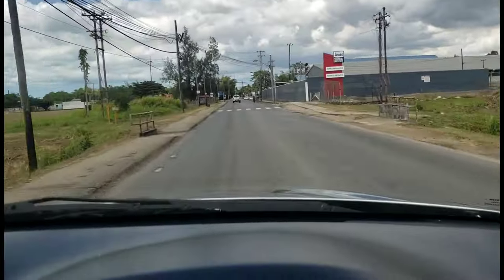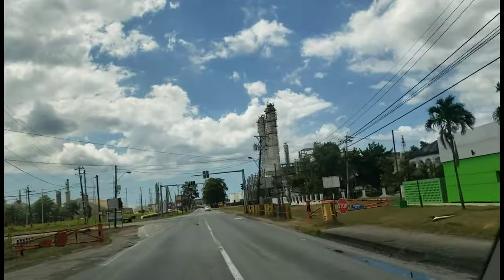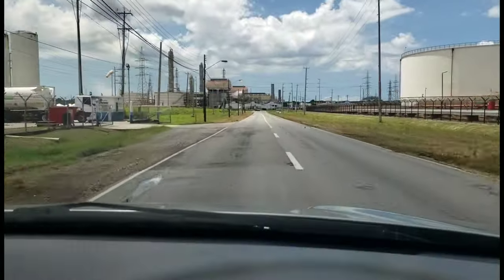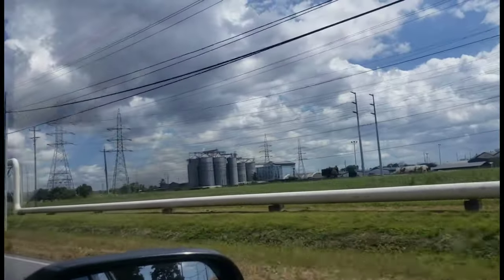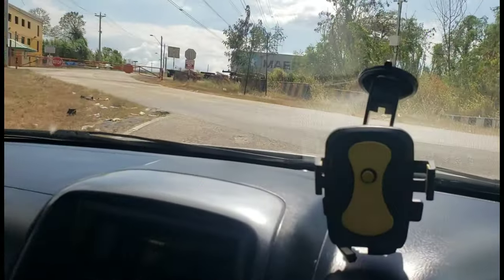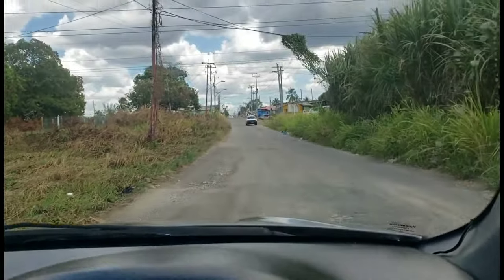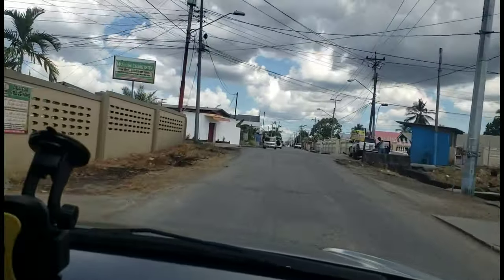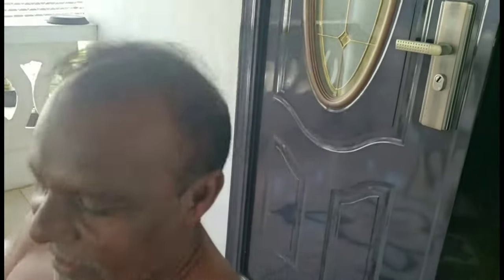OLD FRIENDS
My Friends From 20 Plus Years Ago